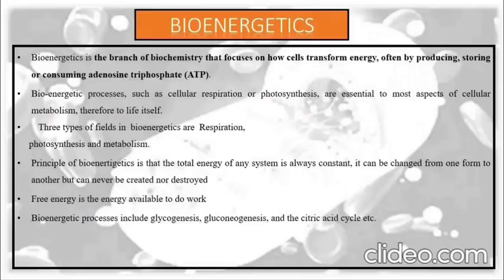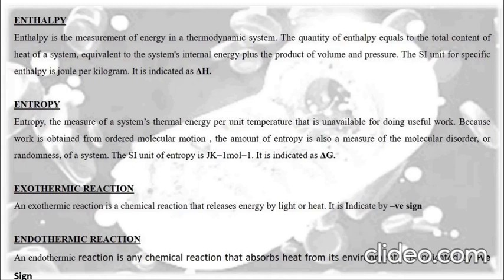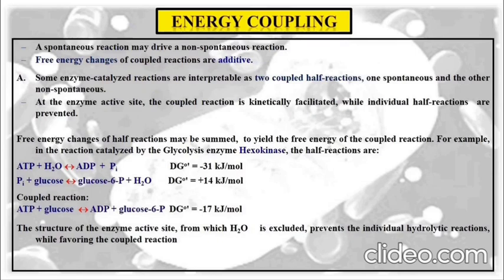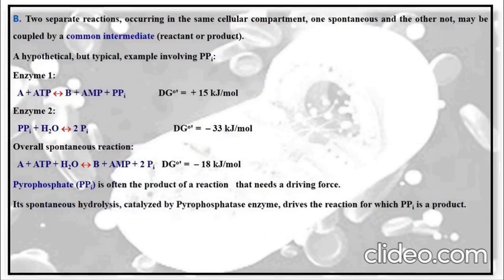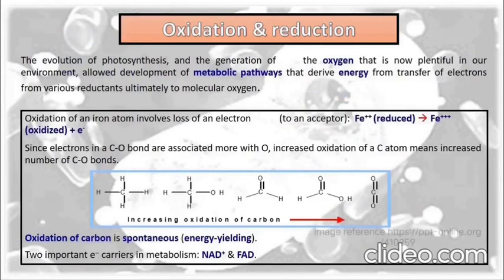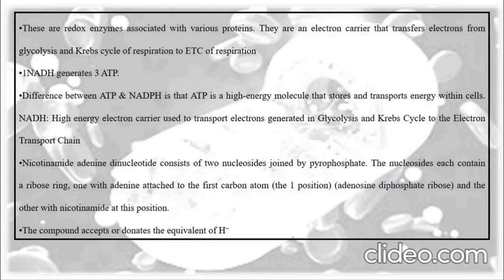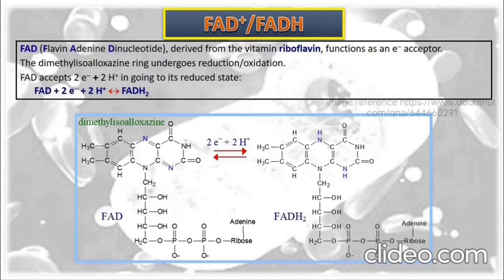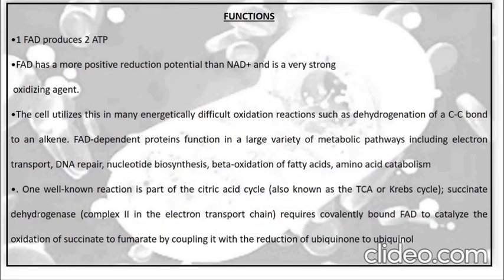bioenergetics-principles of thermodynamics